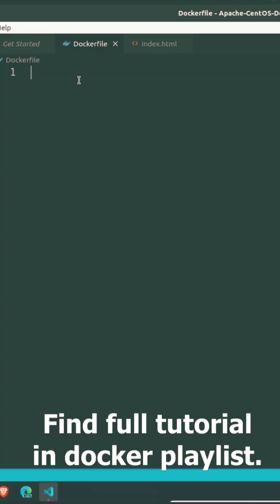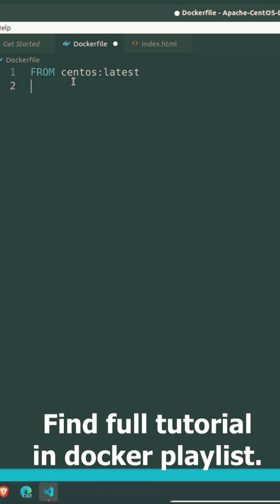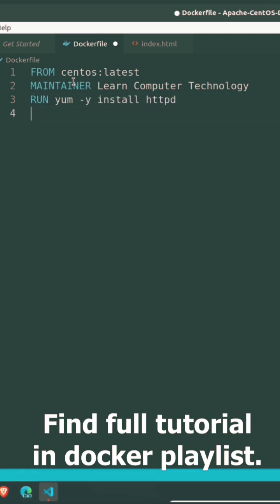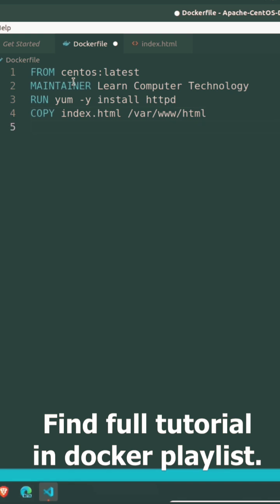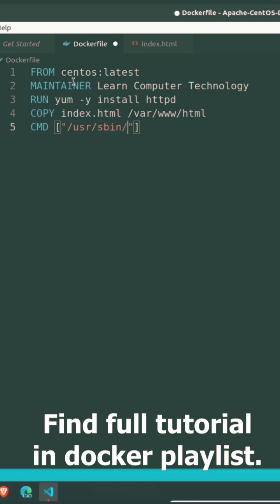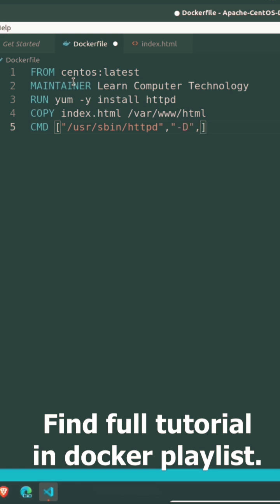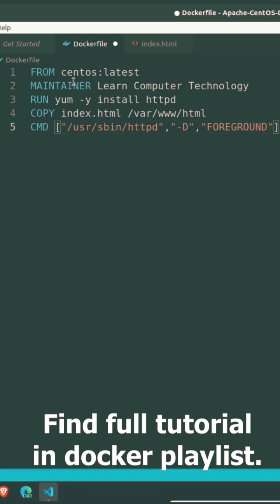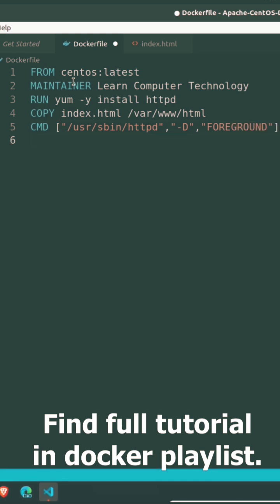Basic Dockerfile Creation